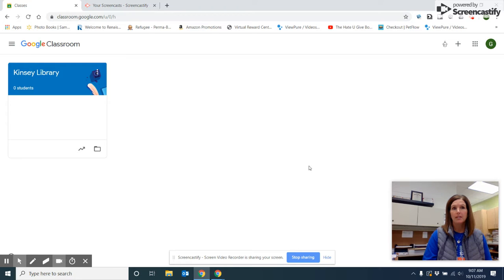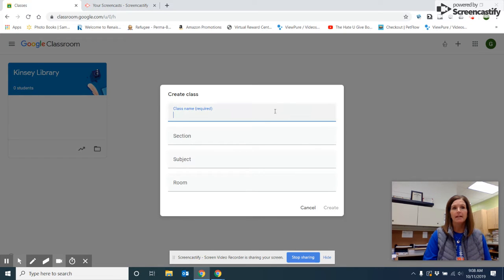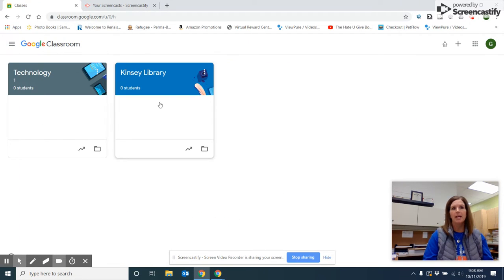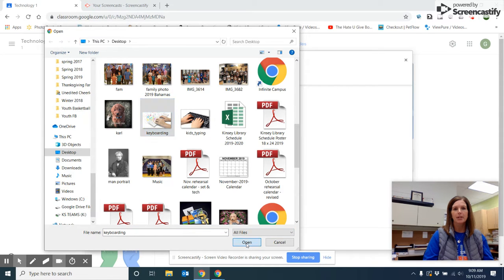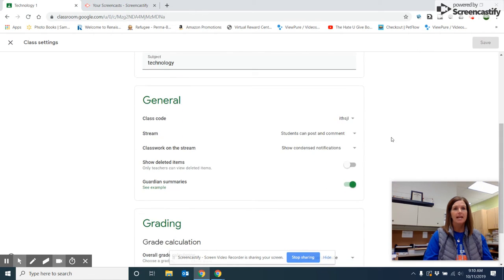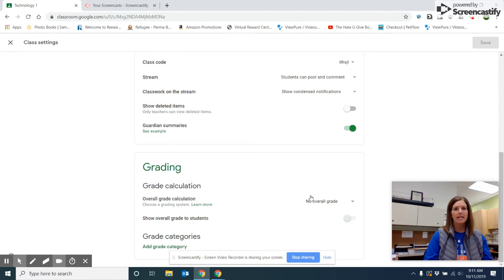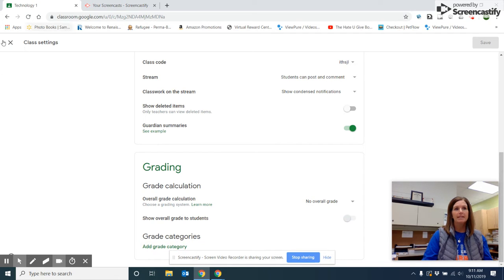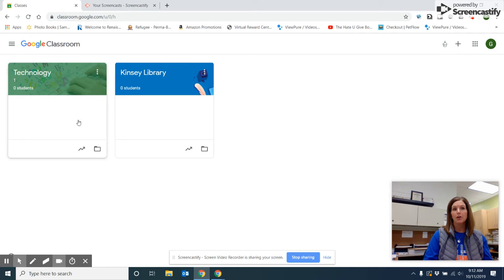How to Create a Class in Google Classroom